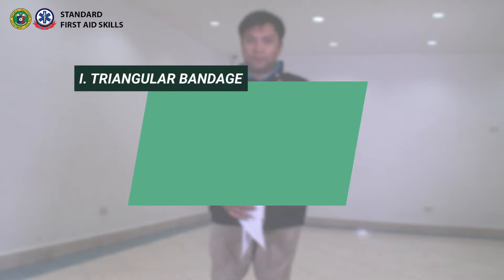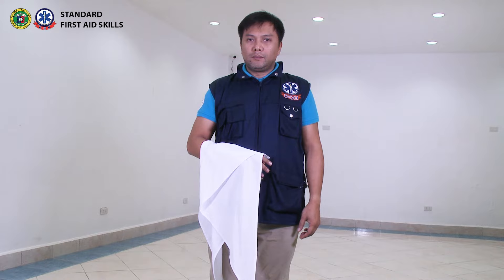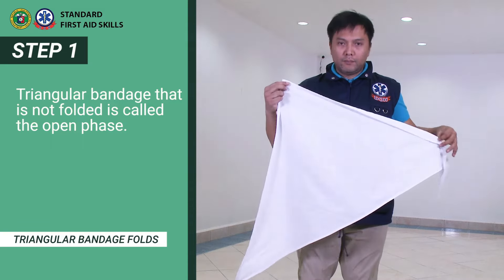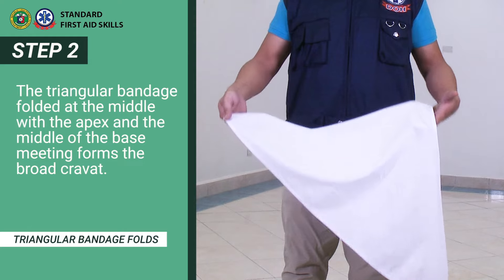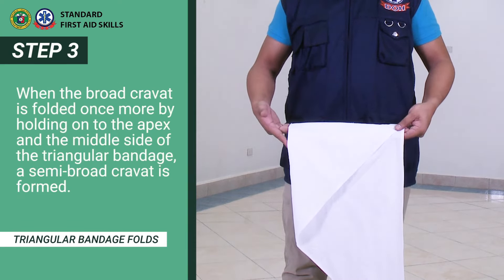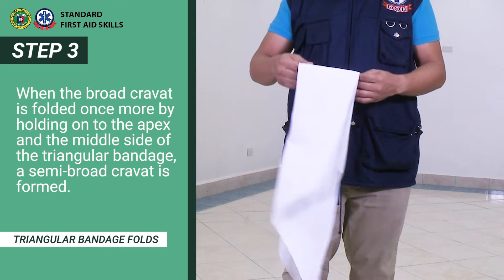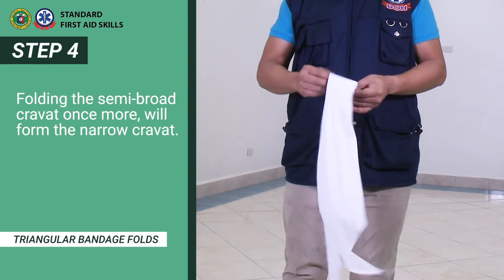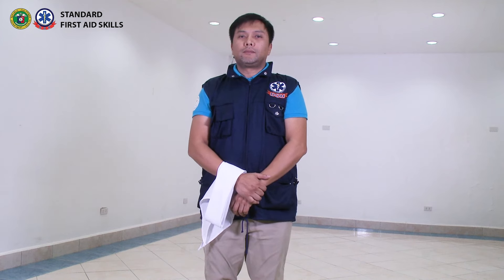TRIANGULAR BANDAGE FOLDS